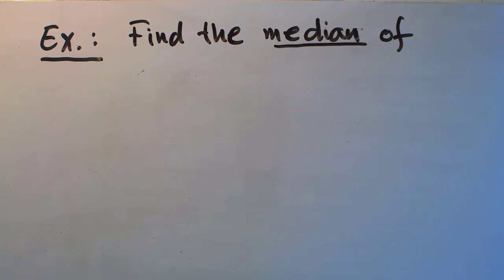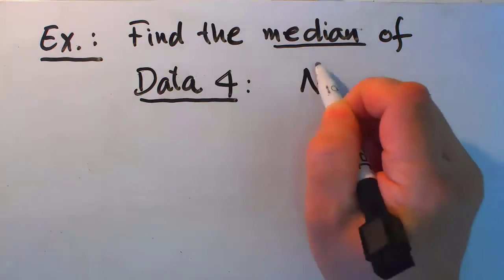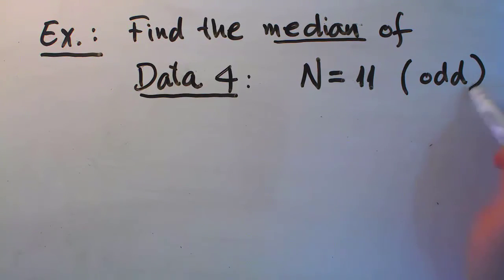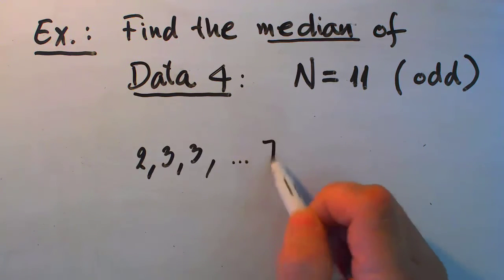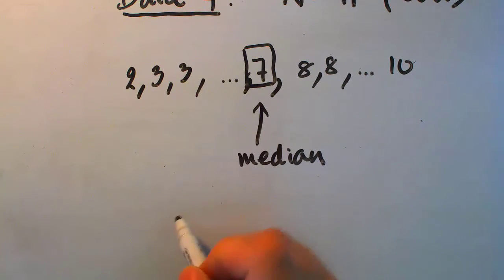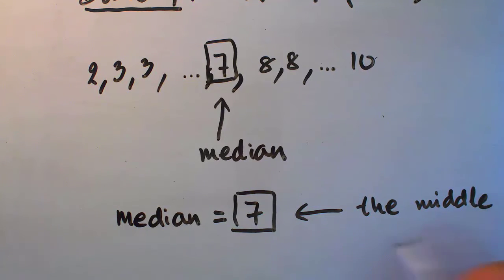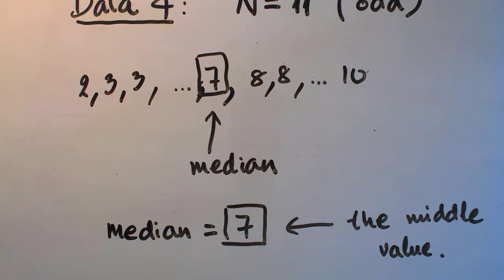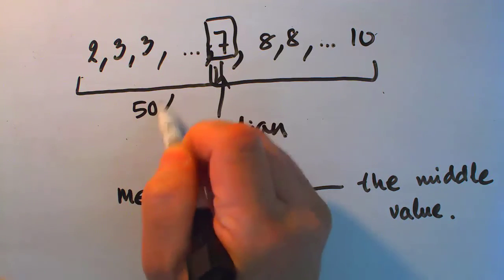Median - Example 2